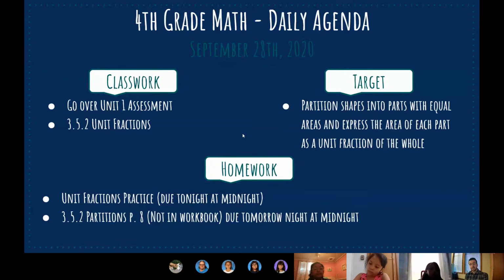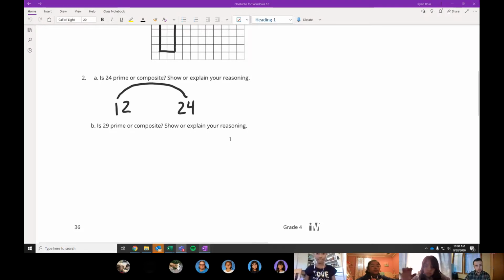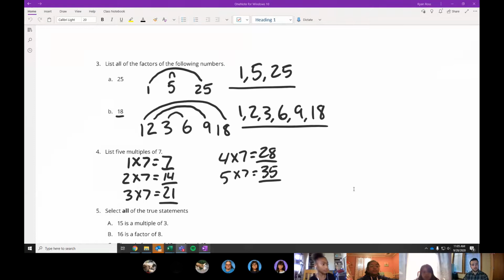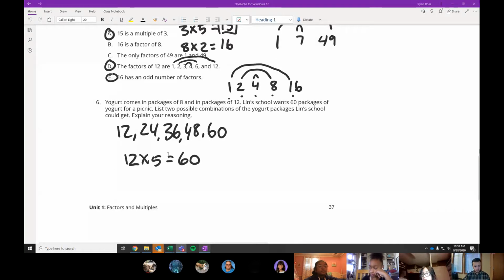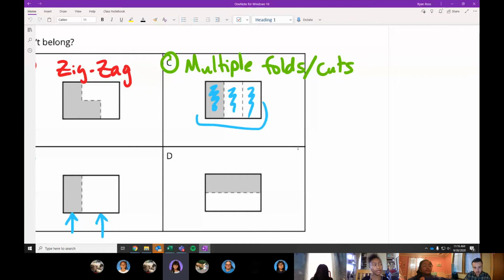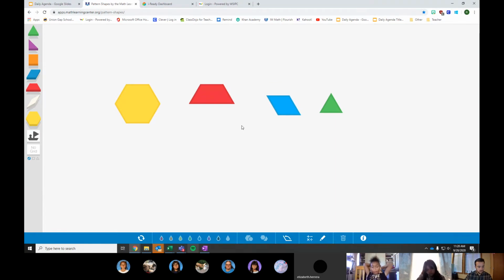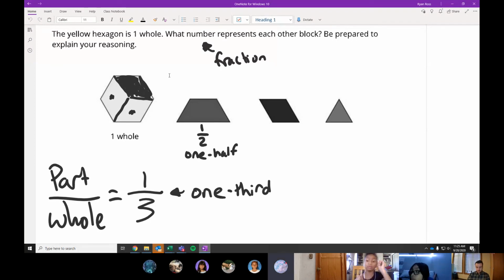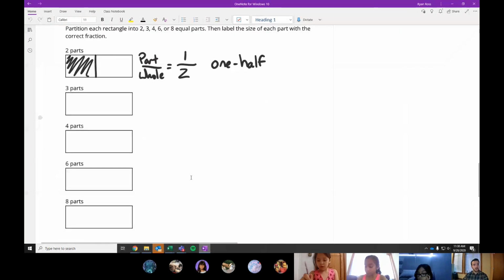9-24 - Mr. Ross - "Partitions" - pg 8 in packet (not in workbook) - 3.5.2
Mr. Ross reviews the Unit 1 assessment, and goes into more detail on unit fractions. The video will cover the content for "Partitions" - pg 8 in packet (not in workbook) - 3.5.2, due Tuesday, 9-28 at midnight.